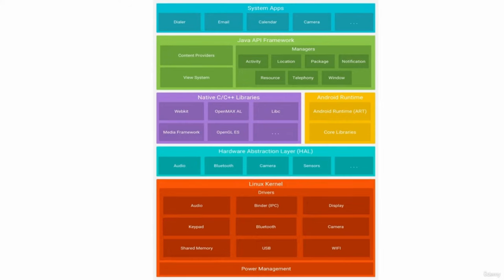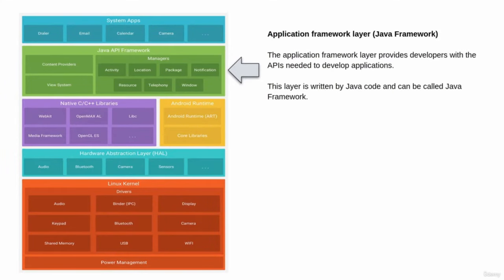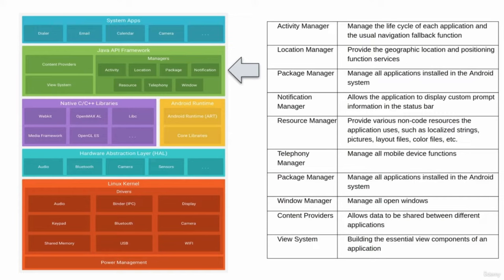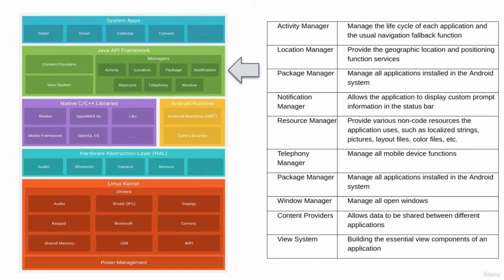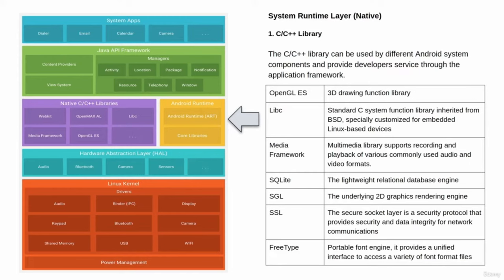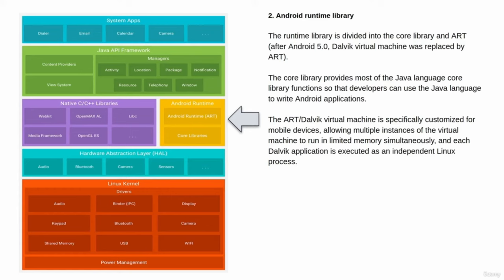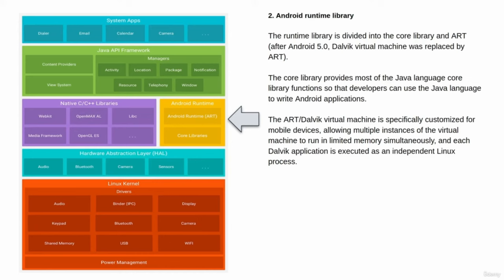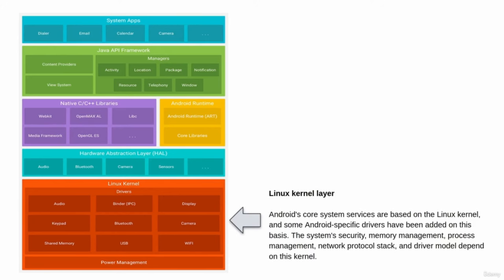Android Architecture Explained in Detail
In this video, we discuss all the layers of the Android Operating System including Stock Apps, Android Framework,  Android Runtime, Native C, C++ Libraries, HAL(Hardware Abstraction Layer), Linux Kernal.

For structured courses on aosp, please use the below links. Good Luck.

Android Deep Analysis - Startup and Window Management